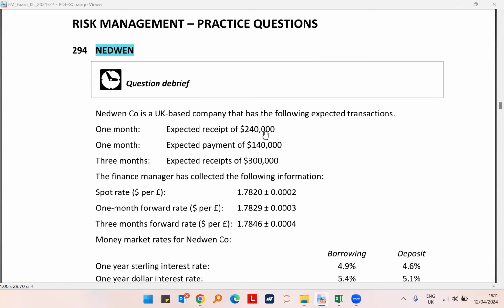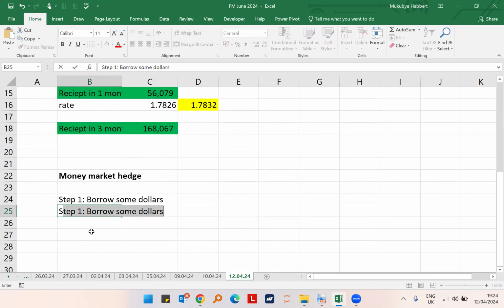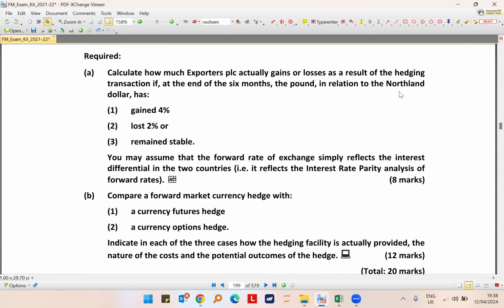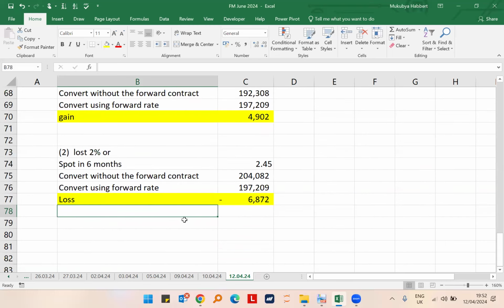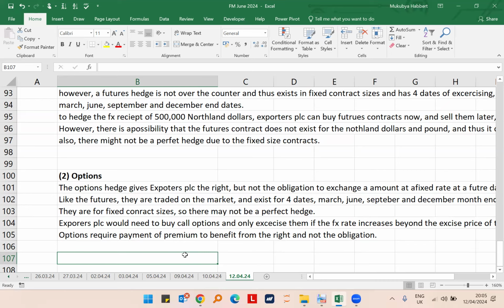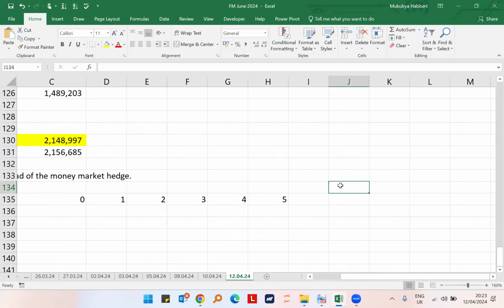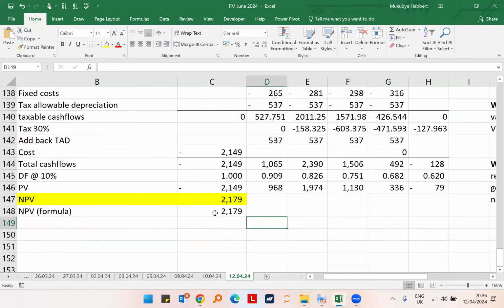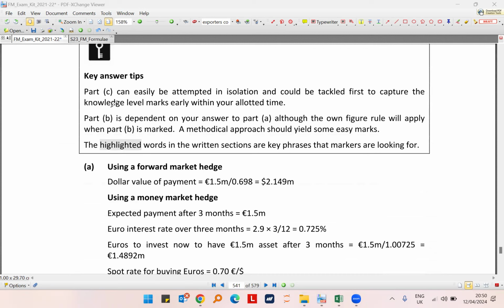ACCA FM Nedwen, Exporters Plc, CC Co